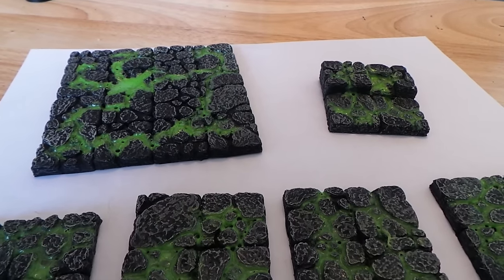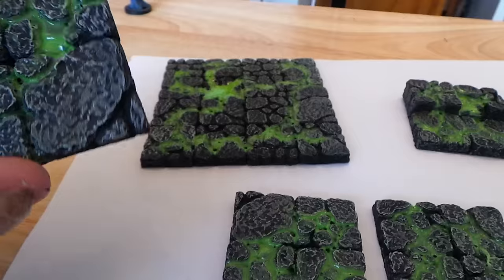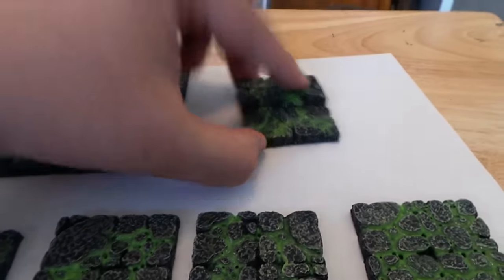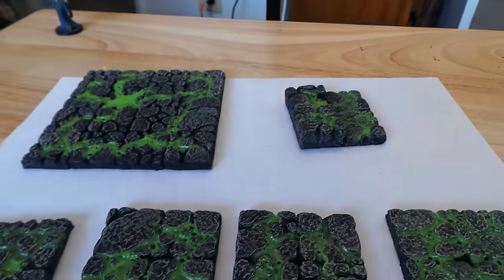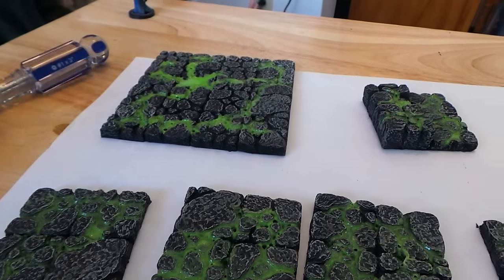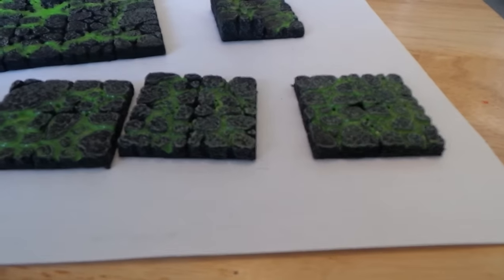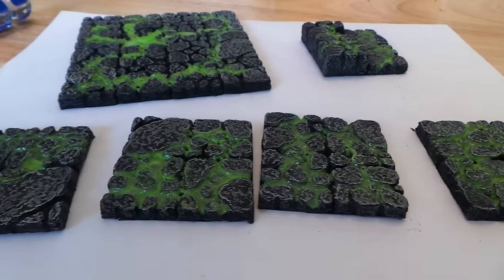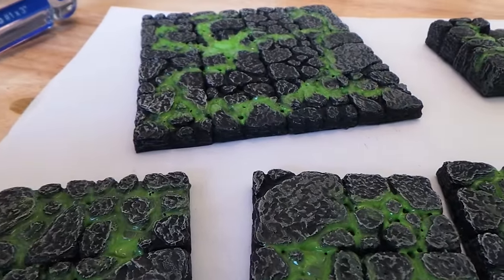New Resin tiles ( nearly indestructible )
close up of the new slime tiles .. and how much abuse they can take...